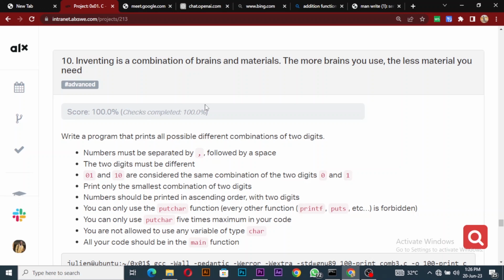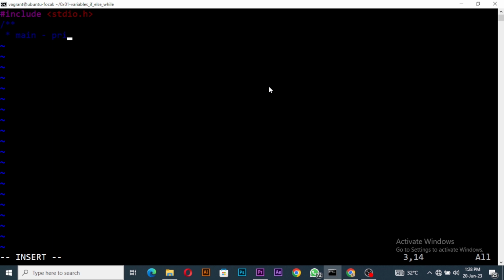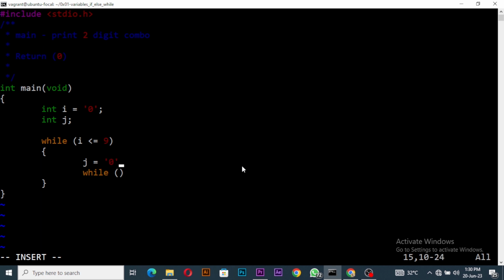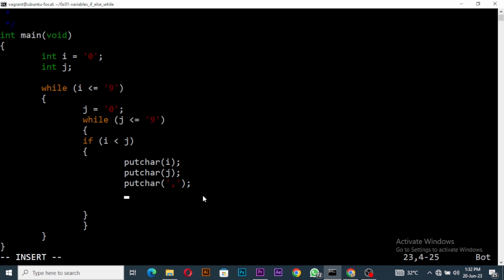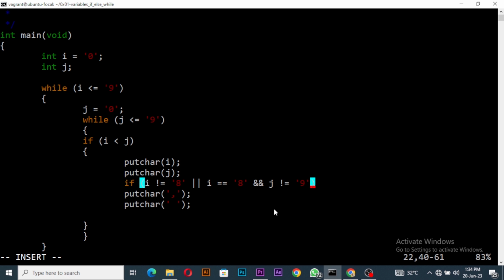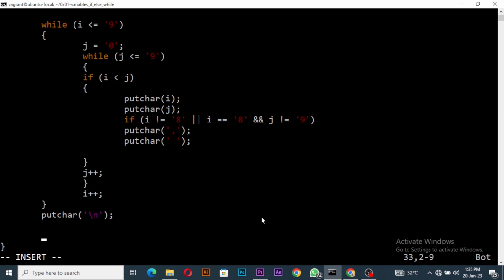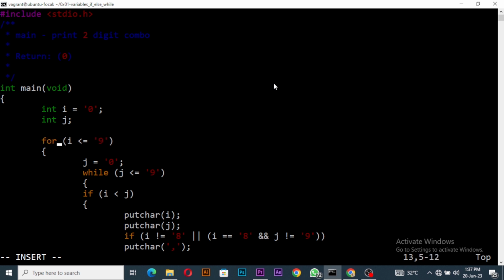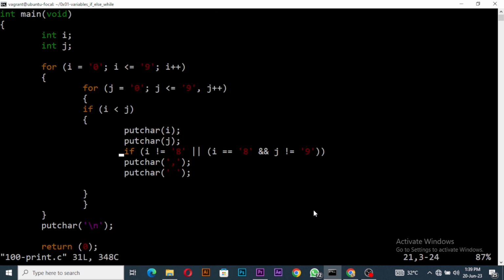10. Inventing is a combination of brains and materials || code along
10. Inventing is a combination of brains and materials. The more brains you use, the less material you need

Write a program that prints all possible different combinations of two digits.

Numbers must be separated by ,, followed by a space
The two digits must be different
01 and 10 are considered the same combination of the two digits 0 and 1
Print only the smallest combination of two digits
Numbers should be printed in ascending order, with two digits
You can only use putchar five times maximum in your code
You are not allowed to use any variable of type char
julien@ubuntu:~/0x01$ gcc -Wall -pedantic -Werror -Wextra -std=gnu89 100-print_comb3.c -o 100-print_comb3
julien@ubuntu:~/0x01$ ./100-print_comb3
julien@ubuntu:~/0x01$